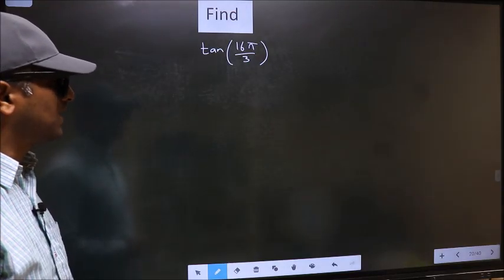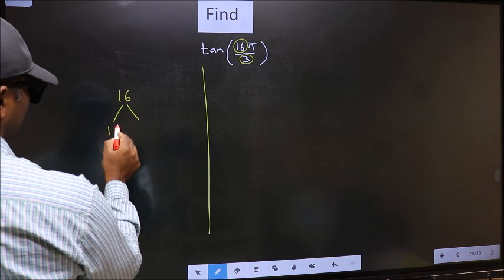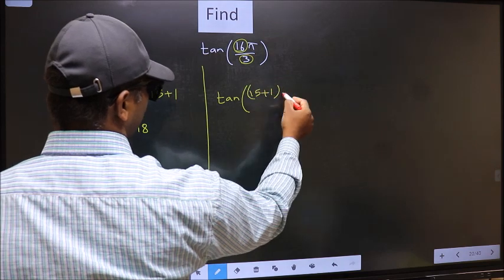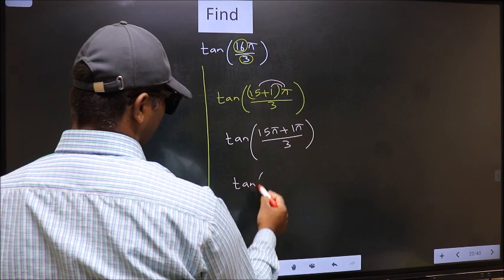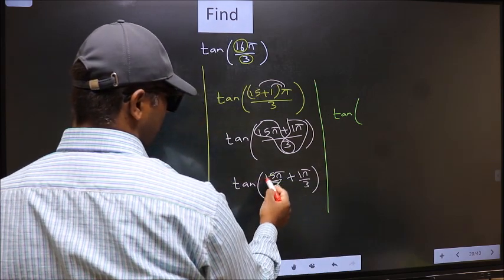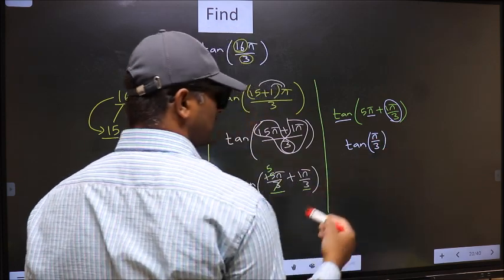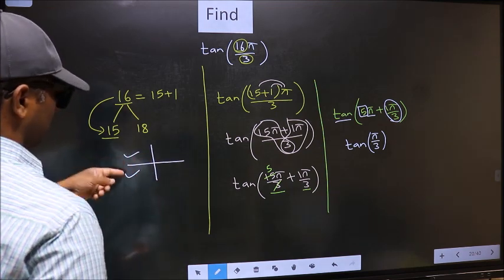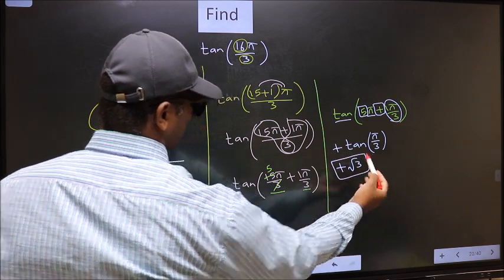Find trigonometry angle tan⁡(16π/3) = ?